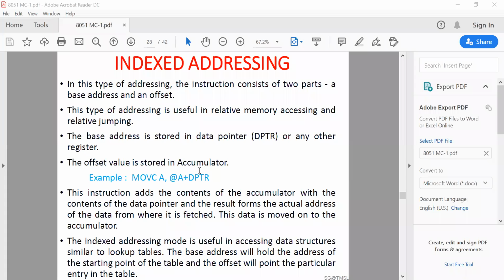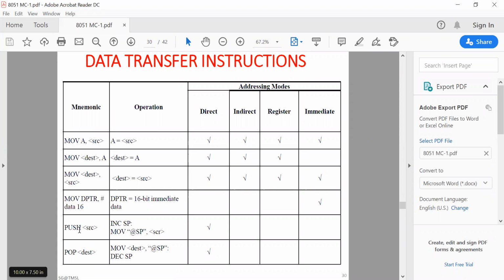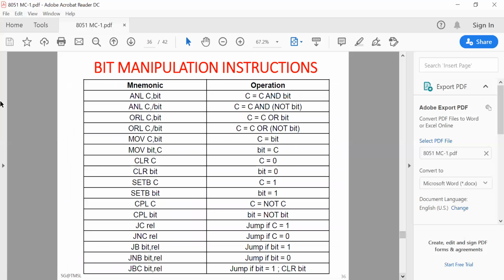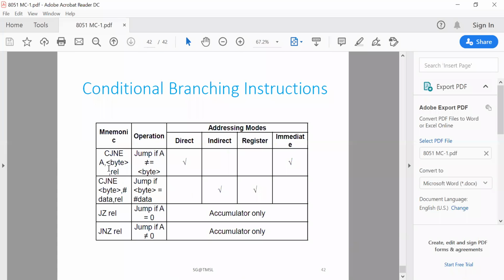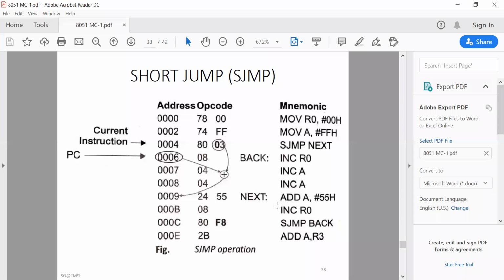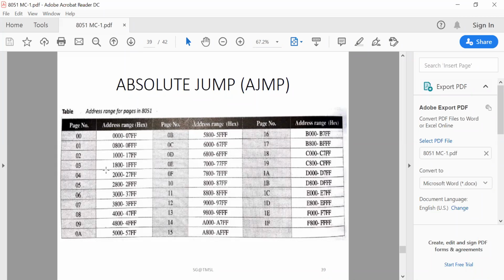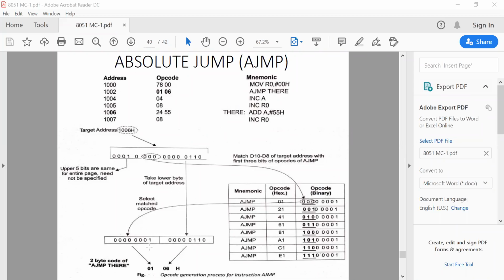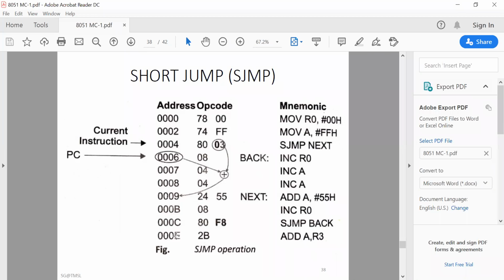8051 Microcontroller-Day 2-Session 2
8051 Microcontroller-Day 2-Session 2-Instruction set